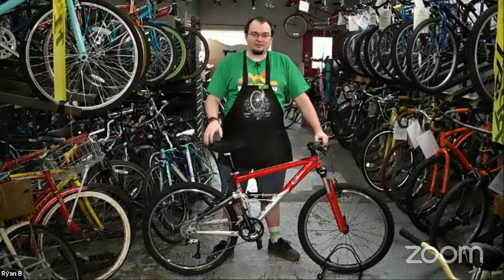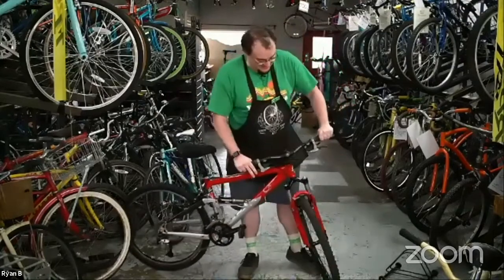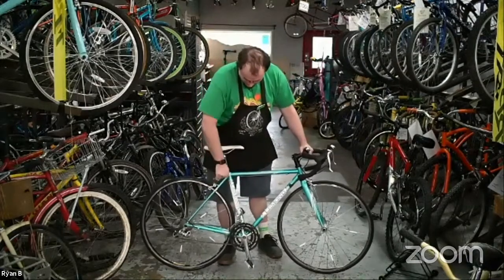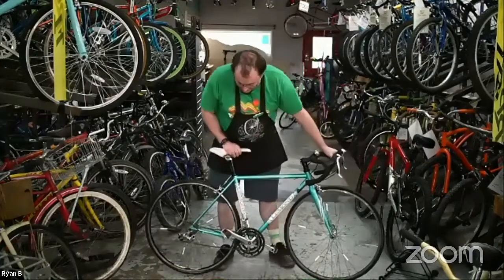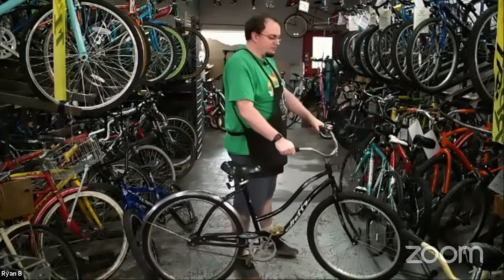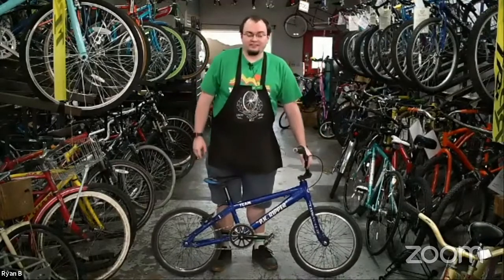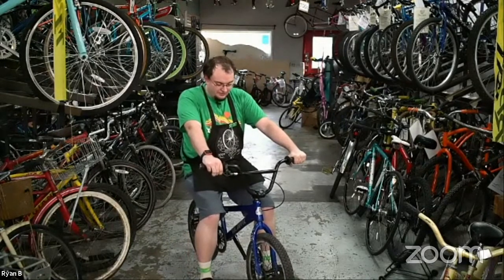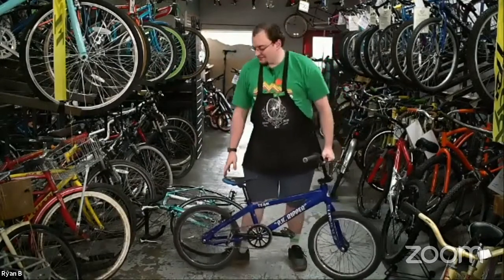Types of Bicycles! | Youth Open Shop: Live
Youth Open Shop Live is a stream where we answer your questions and help you learn more about bikes! Any bike related questions are welcome, just let us know what you would like to know and we'll do our best to discuss it and figure it out live on stream!

This week we go over a few different types of bike and what makes them cool!

If you would like to submit your bicycle related questions: join us live by going to join the Zoom webinar on Tuesdays at 11:00 a.m.

to submit your question ahead of time.

Participation rules and links to submit bike photos are

Let us know what you would like to learn about and we can include it in a future stream!

External Website Links
Huge list of bike frame types: